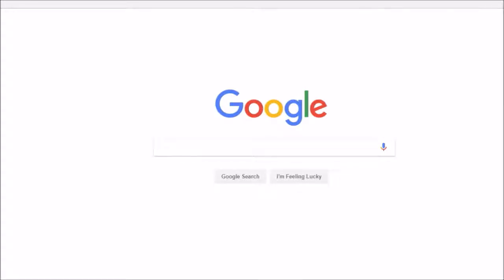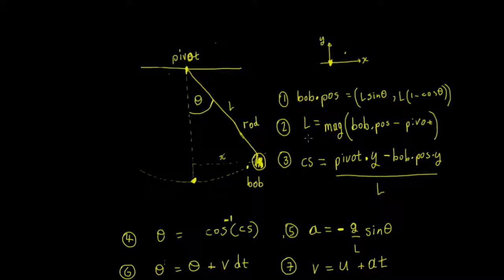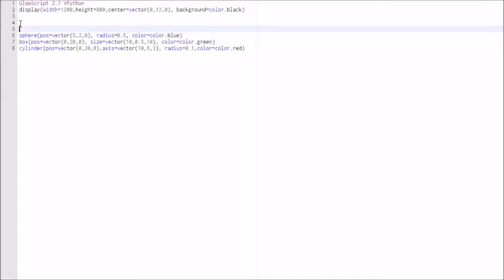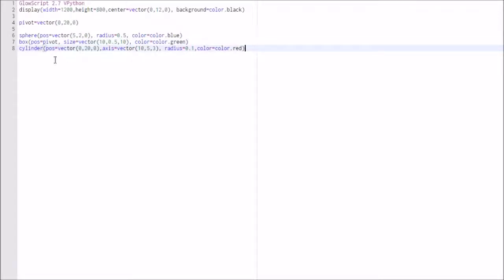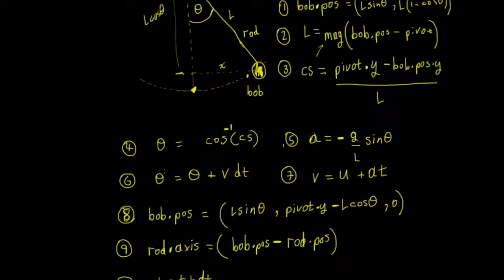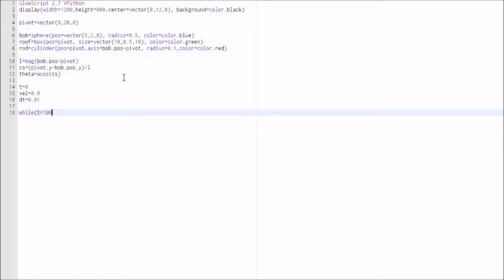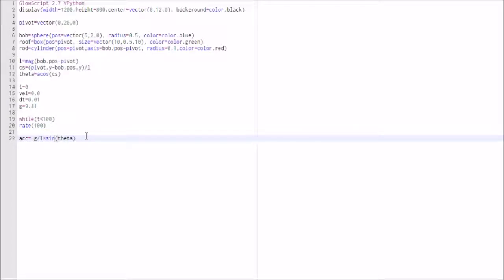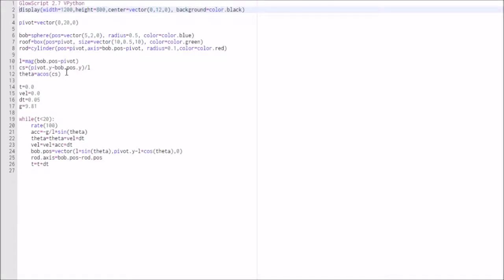Vpython Simple Pendulum